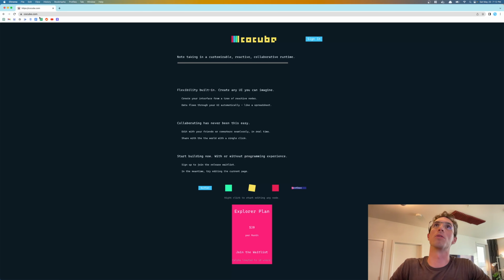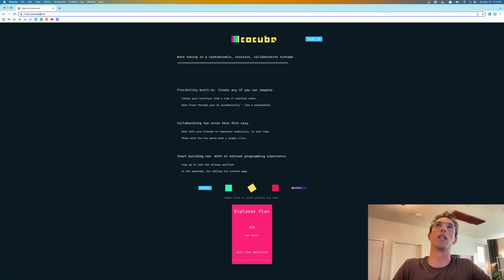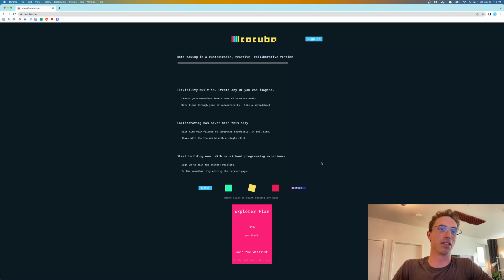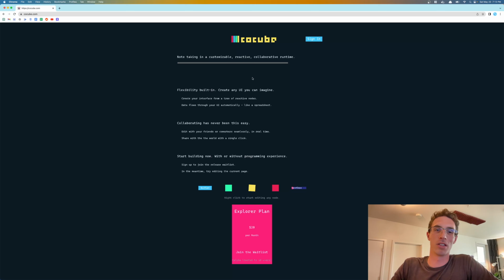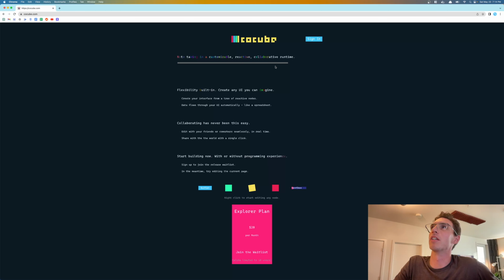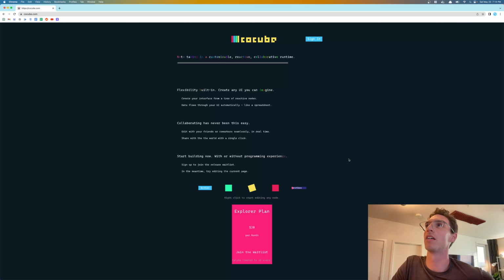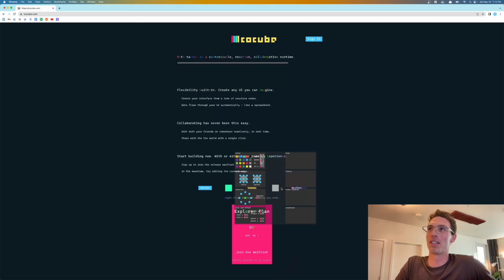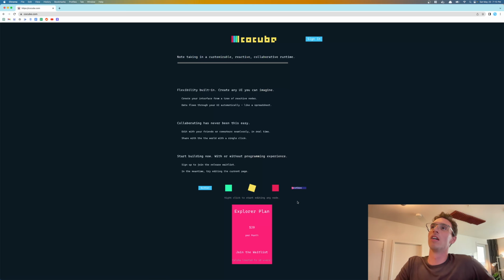New Knowledge Base App | cocube - Devlog 0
- a new knowledge base note taking application built from the ground up for performance and flexibility.